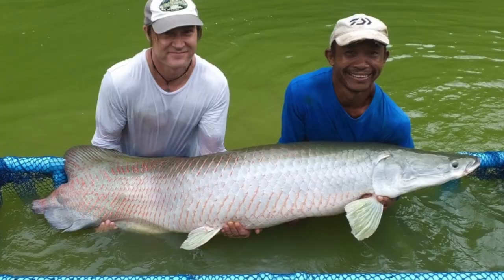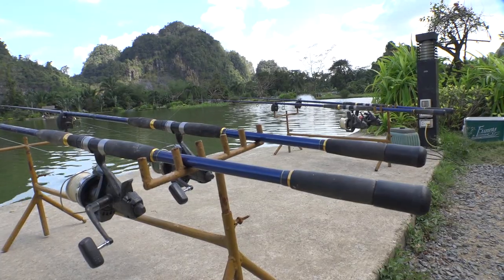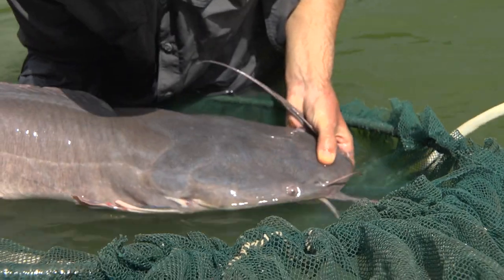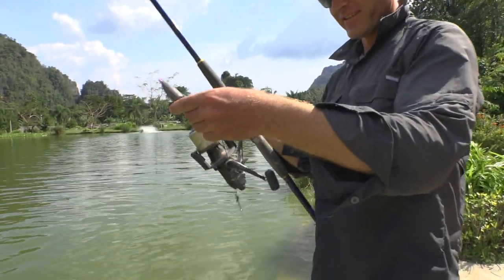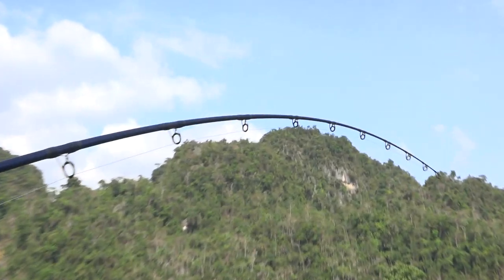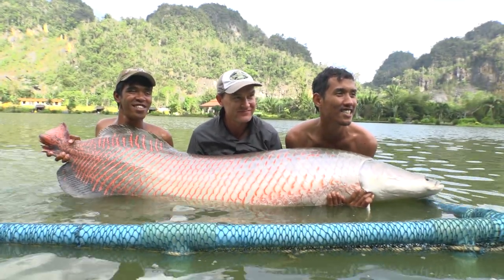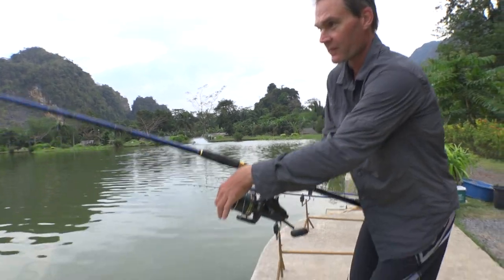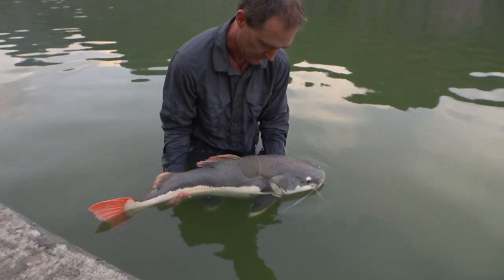Arapaima Fishing- Exotic Fishing Thailand (EFT)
Once thought long lost, this is my first ever fishing video from a few years back, filmed for me by my good friend Graham Andrews, whose work you can check out on the links below. Rediscovered on an old hard drive, dusted off and slightly re-edited, this is the story of a successful day fishing for arapaima at Exotic Fishing Thailand Resort in Pang Nga province in Southern Thailand.